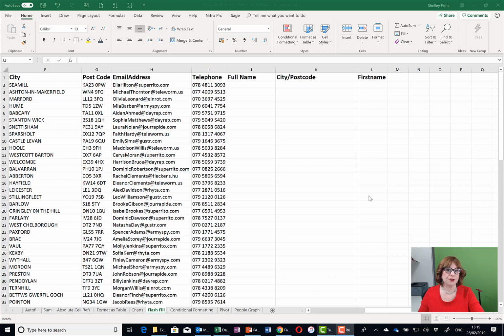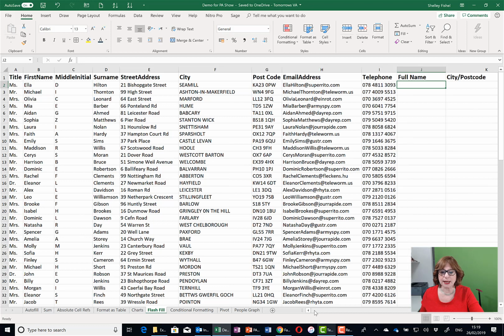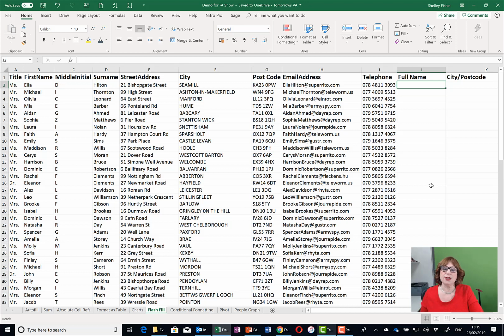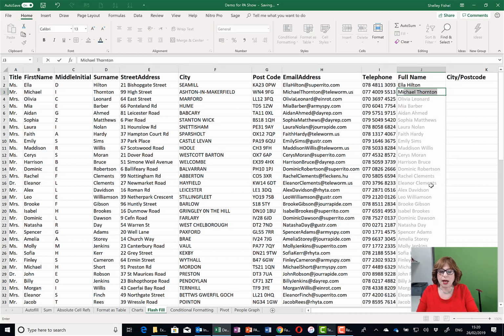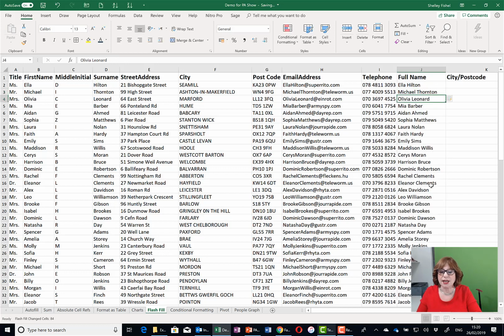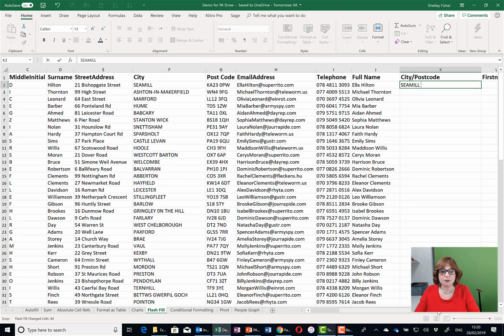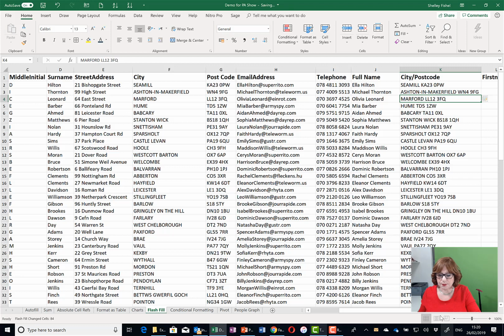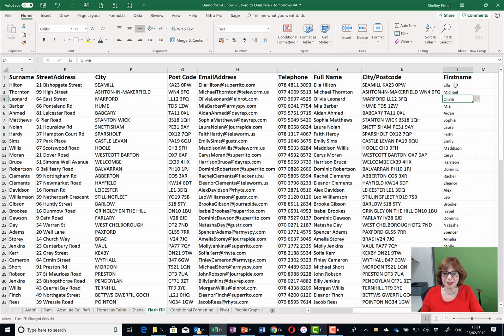Flash Fill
Part of an online summit I delivered and a workshop for Greenstones Accountants.

Flash Fill helps you to combine and separate data.

Find out how I can help you with Microsoft Office go